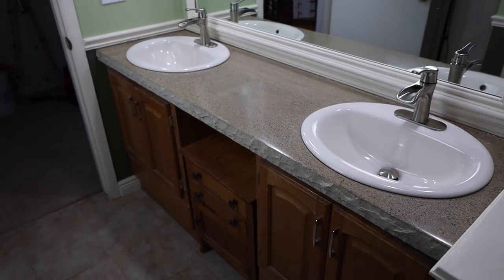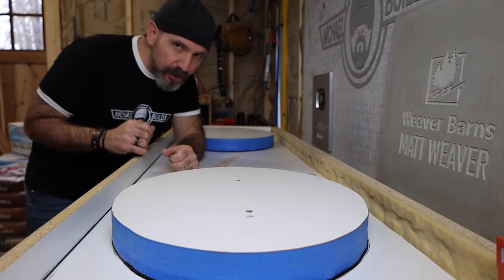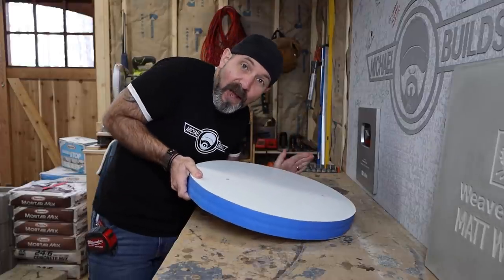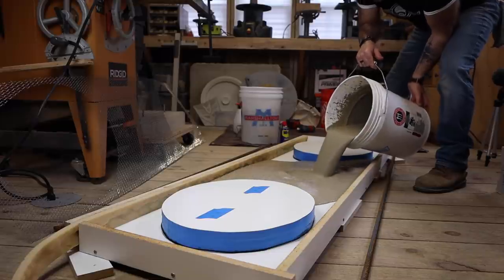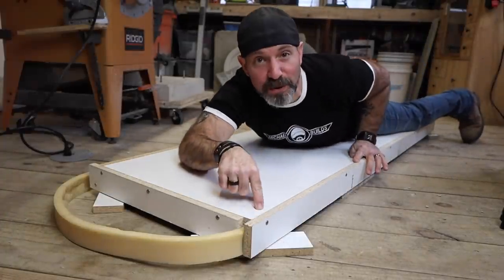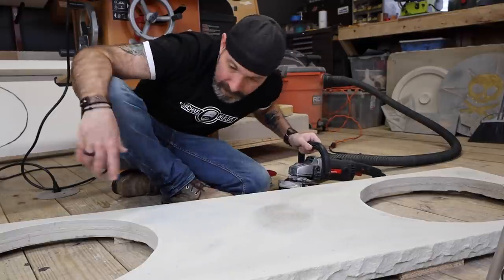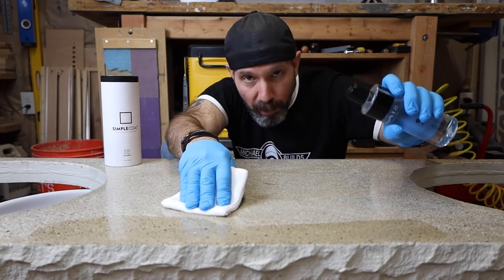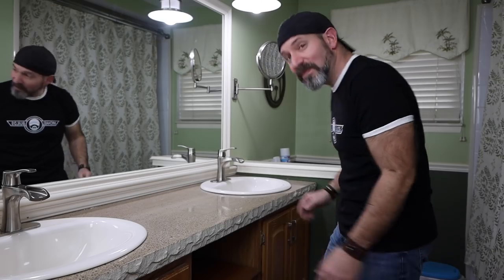How to make a Double Sink Concrete Countertop Vanity!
In this video I will show you how to make a double sink concrete countertop vanity as well as polish the top to create an exposed aggregate look as well as create a live edge with a silicone edge mold! I will also crack the the concrete (I totally meant to do that...) and repair the crack with a slurry. I hope you enjoy this video!

12 Month Video: Coming 4-10-23

PRODUCTS AND TOOLS I USED:
-Concrete Countertop Silicone Edge Form
-STADEA Diamond Polishing Pad Set
-Dust Shroud (Dustless Technologies)
-Grinding Wheel
MARSHALLTOWN TOOLS
-Bucket Scraper
-Finishing Trowel
-55 lb. Mortar Mix
-Flow Control
-Set Control
-Milwakee 18v Drill
-Mixing Paddle